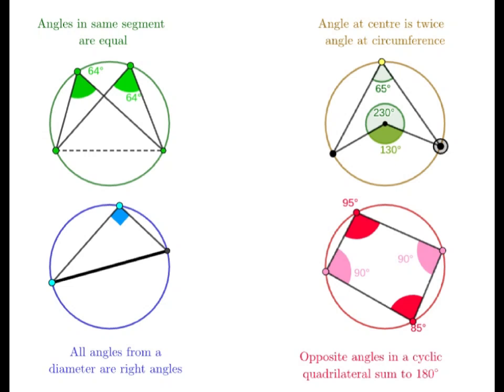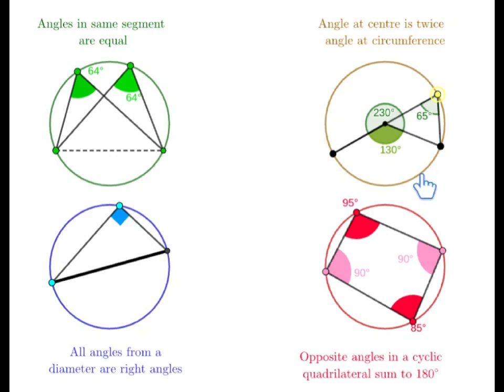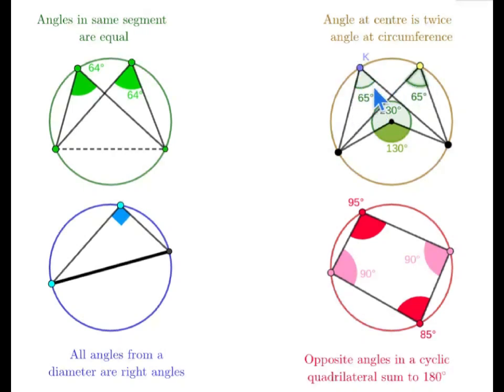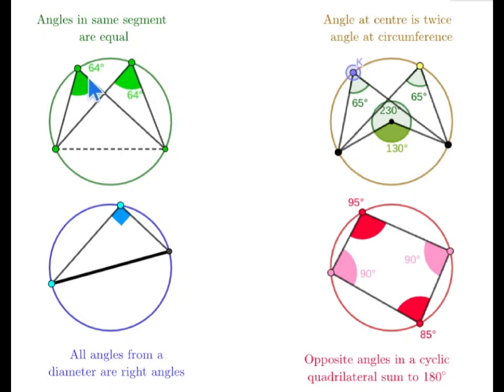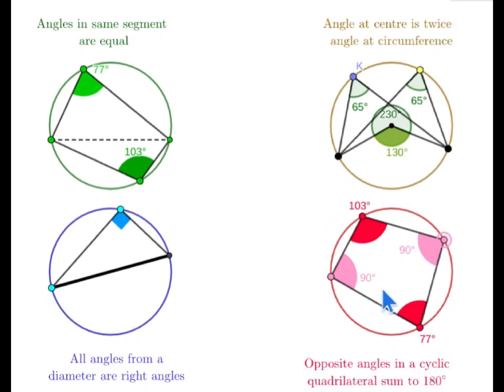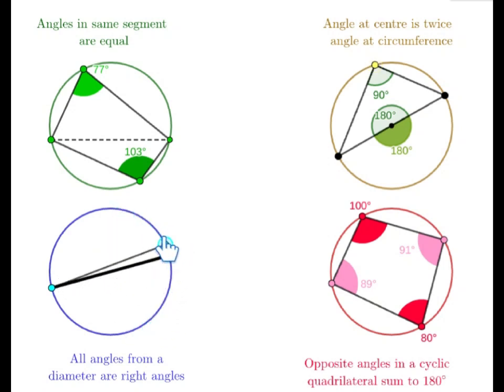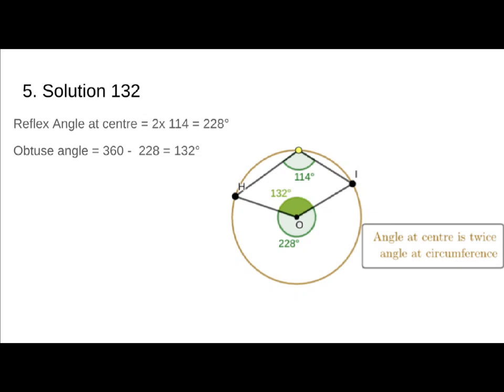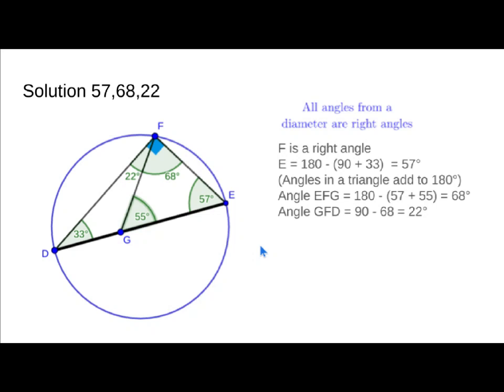Circle theorems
4 circle theorems explained @rightmaths